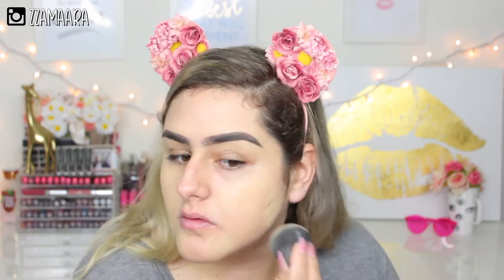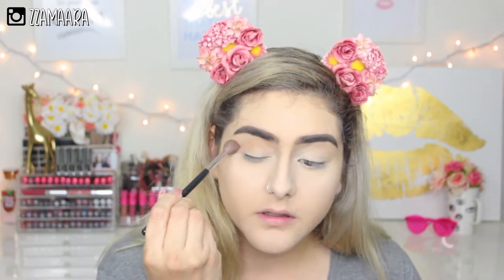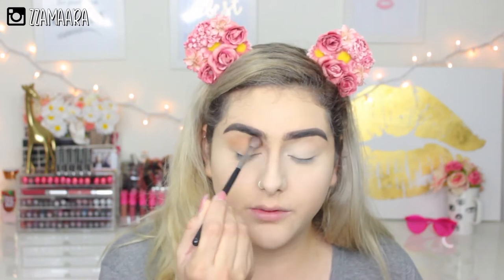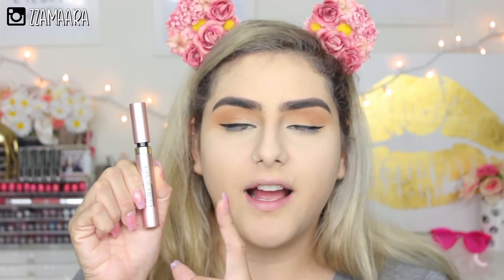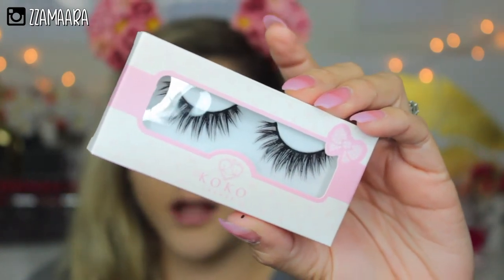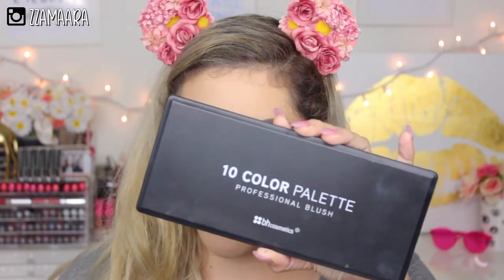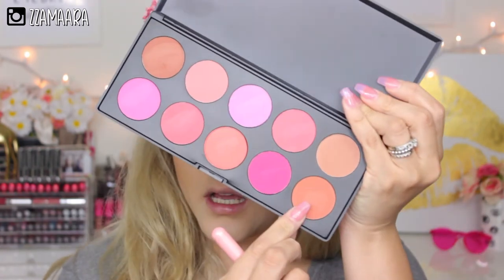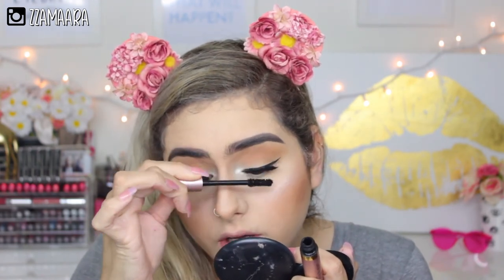EVERYDAY MAKEUP TUTORIAL 2018 |zzamaaraa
:: MAKEUP DETAILS ::
Will update this :)

xo, zam ♥